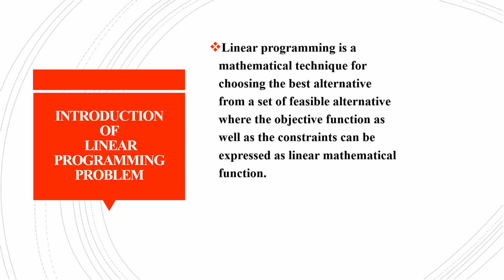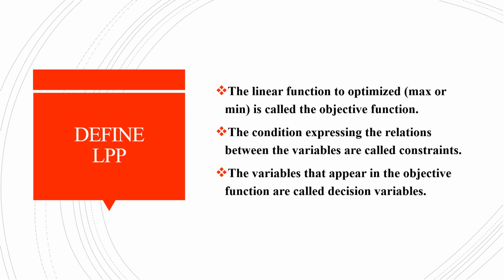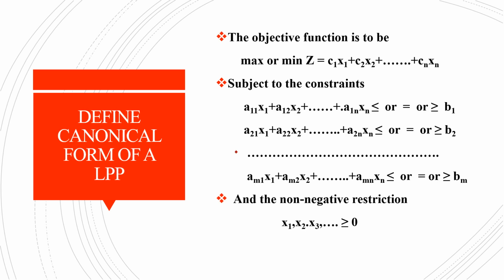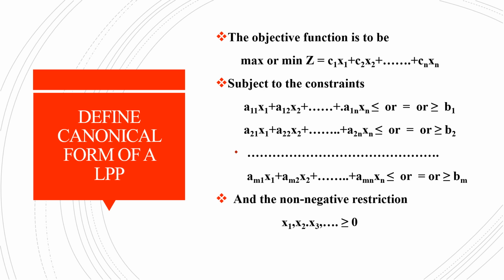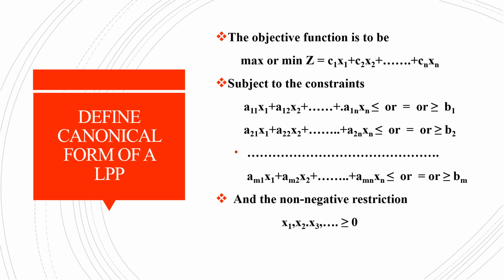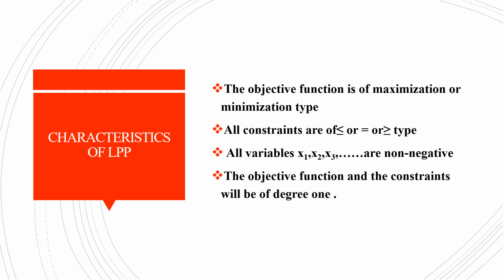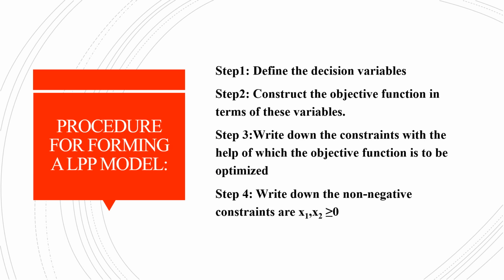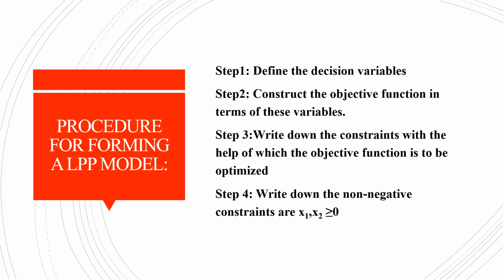Resource Management Technique